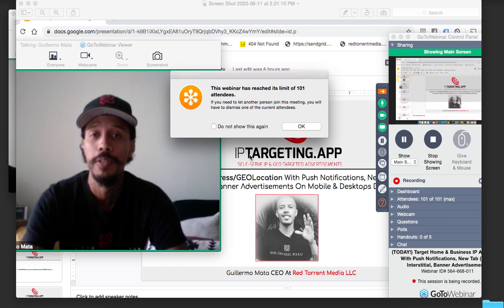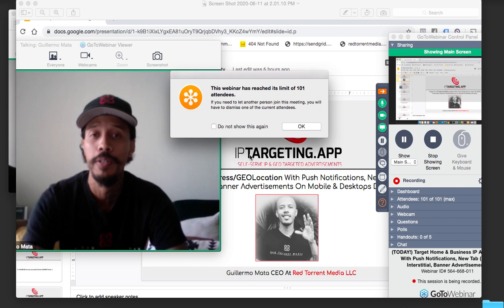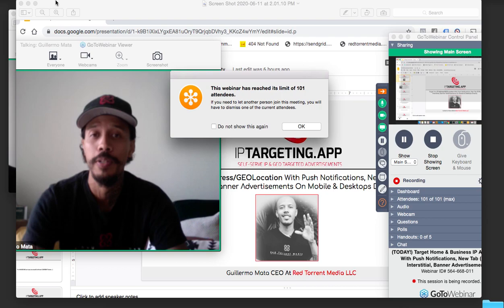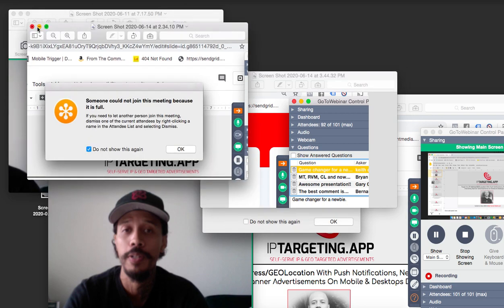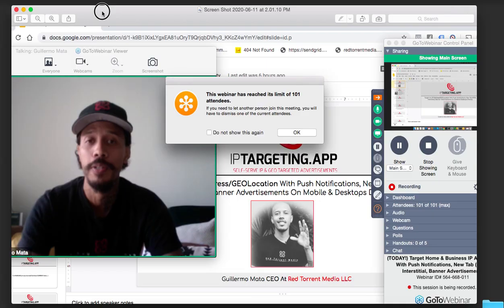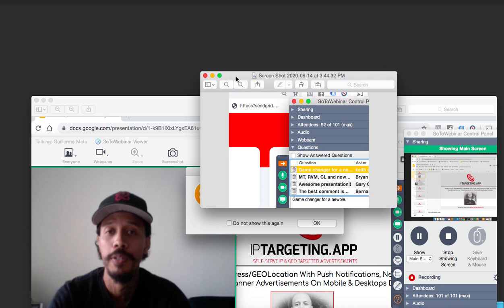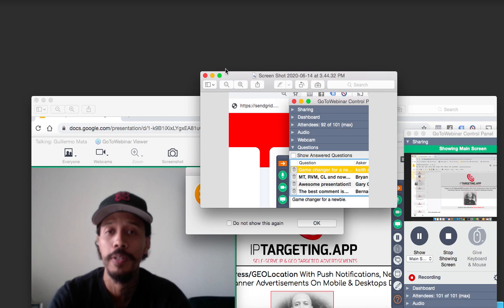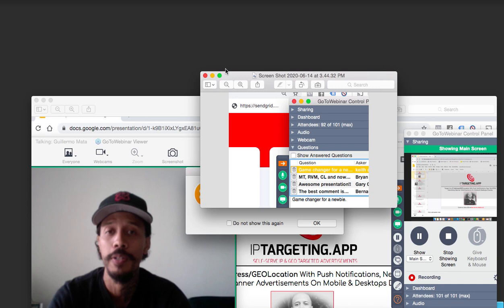JUNE 17th @7PM EST - IP TAGETING APP FINAL ENCORE